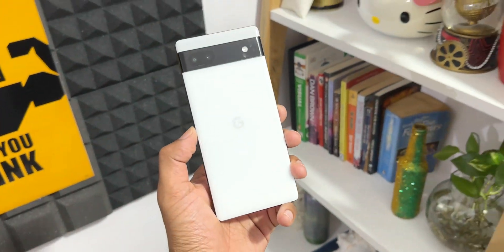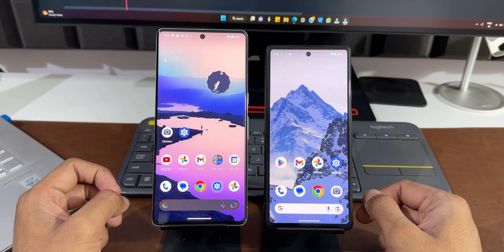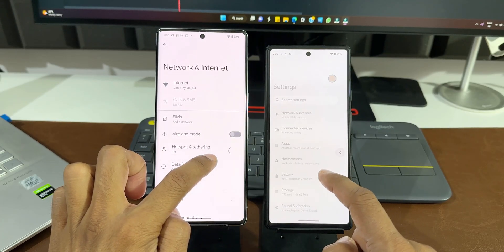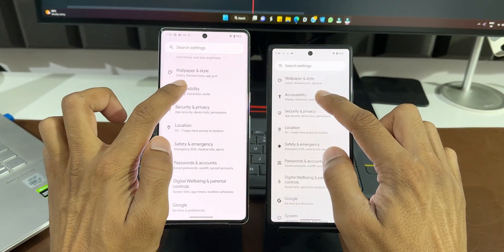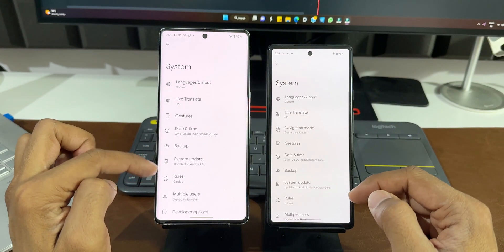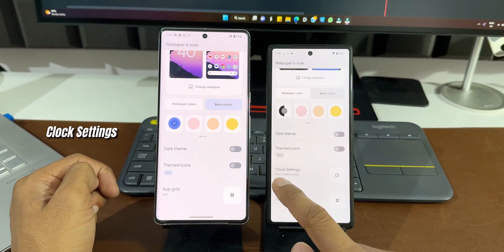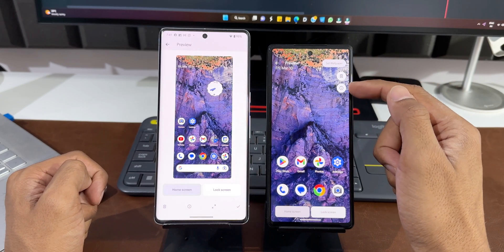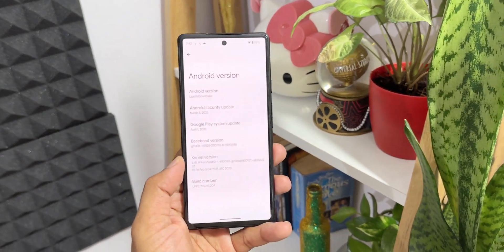Brand New Features on ANDROID 14 DP 2 !